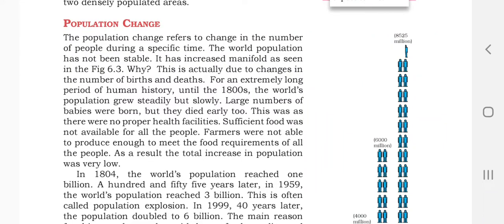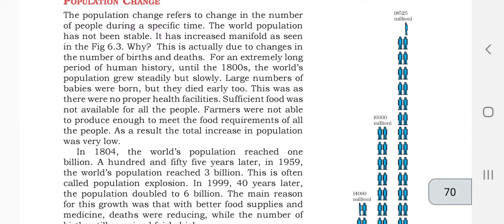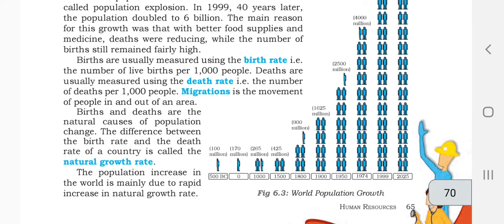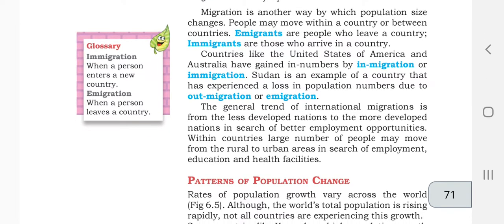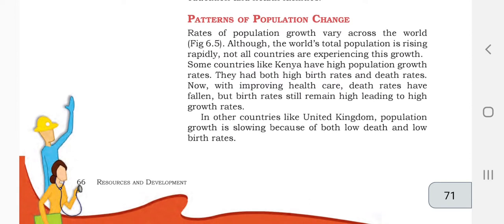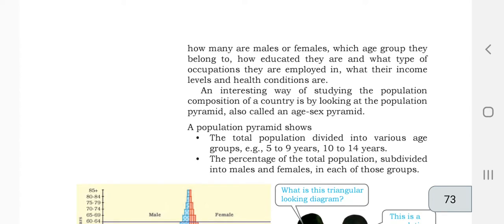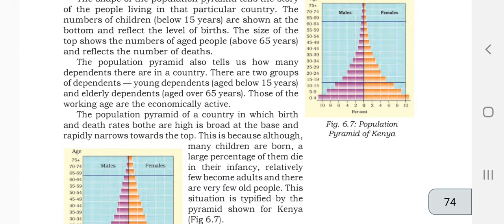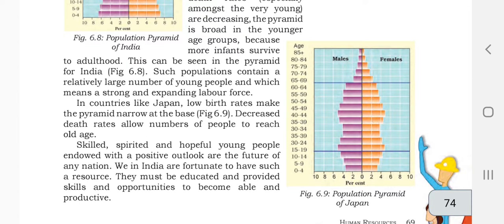Human Resources ll Geography Chapter 6 Class 8 ll part 2 ll vds